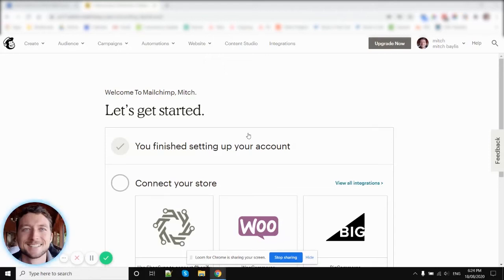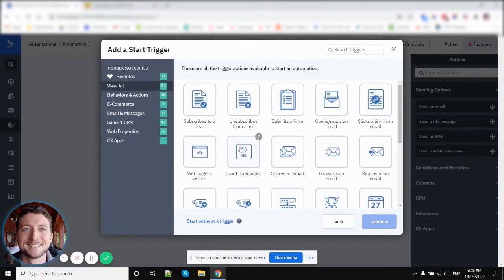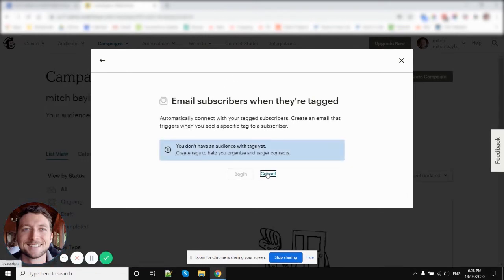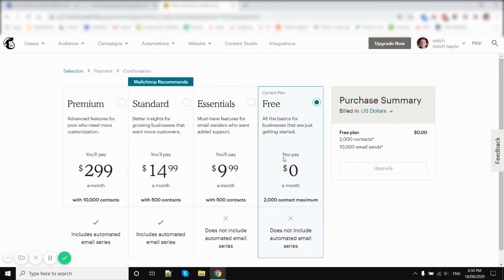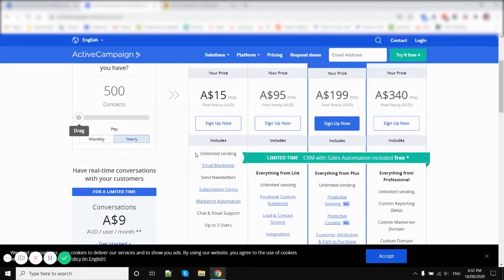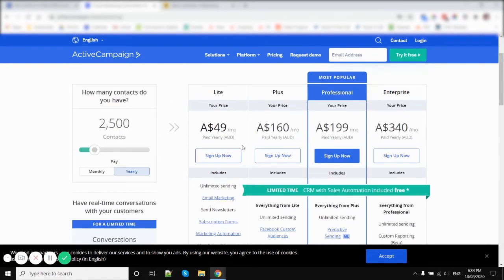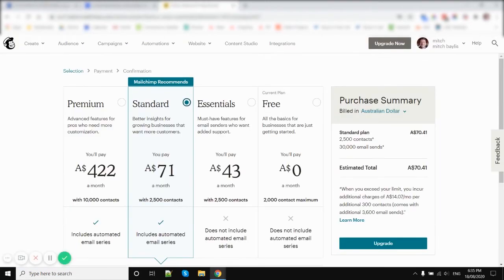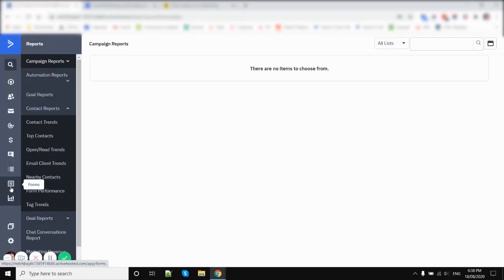ActiveCampaign VS Mailchimp - Which Is Right For You?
Are you wondering which email marketing tool to choose between ActiveCampaign and Mailchimp? This video will give you a comprehensive comparison of these two platforms, including their features, pricing, ease of use, and more.

Whether you're a small business owner or a marketing professional, this video will help you decide which platform is the best fit for your needs. So, sit back and let's dive into the world of email marketing and automation with ActiveCampaign and Mailchimp!